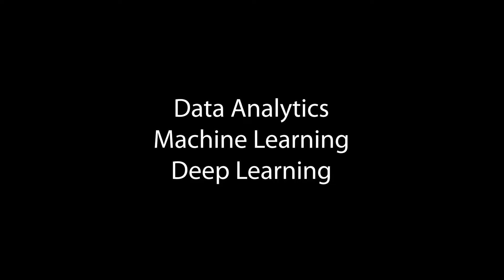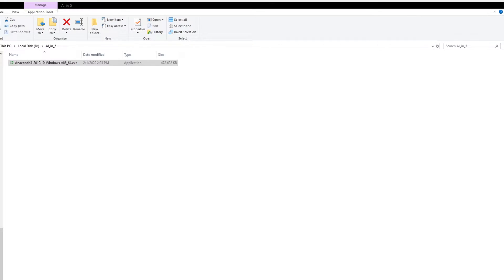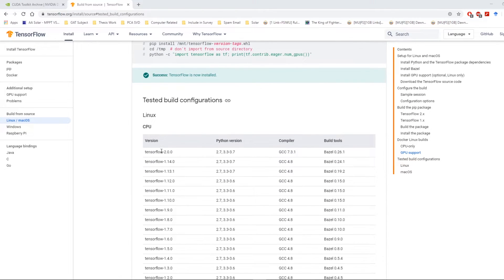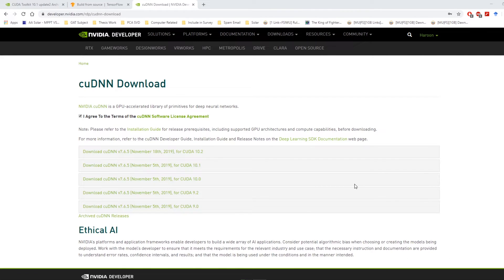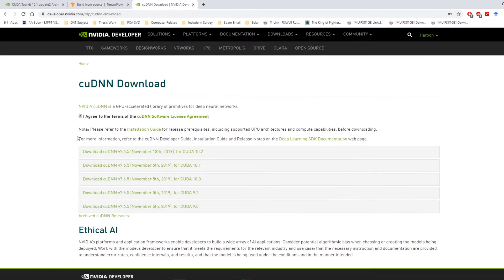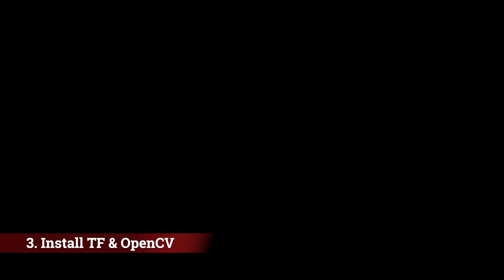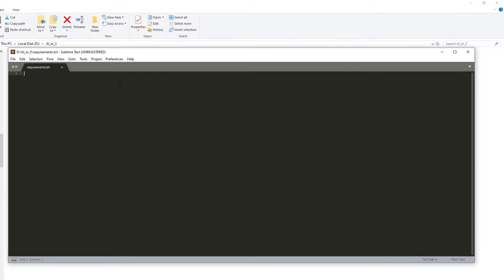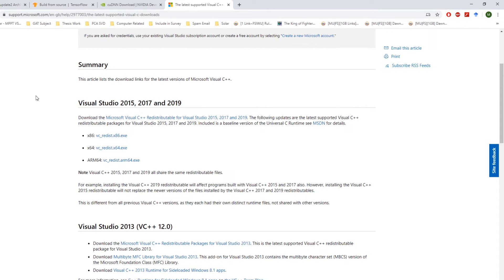Install Tensorflow GPU on Windows 10 with CUDA and cuDNN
Tutorial on how to install TensorFlow GPU on windows 10. We will setup TensorFlow with CUDA and install OpenCV using Anaconda in Python 3.7 environment.

EDIT: Updated tutorial to install TensorFlow GPU 2.3.0 and PyTorch 1.6.0 on Windows 10